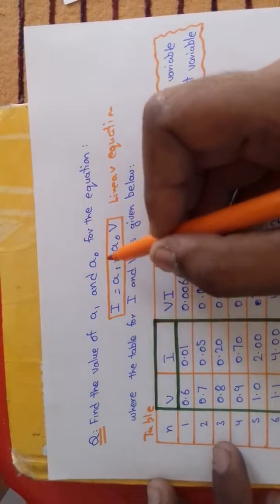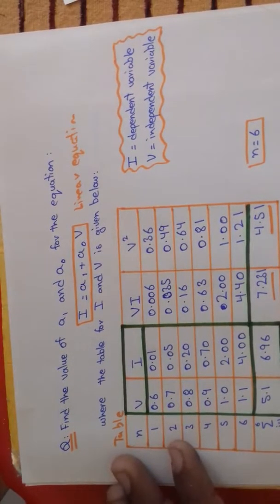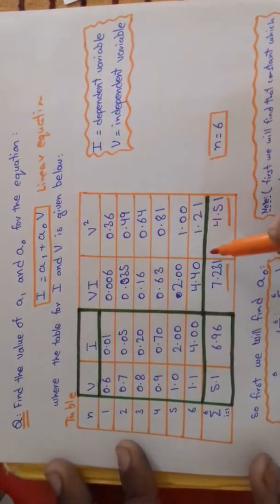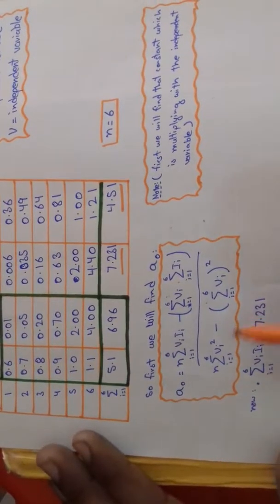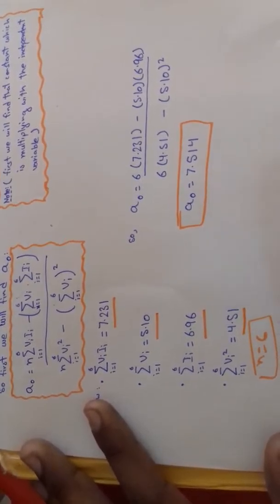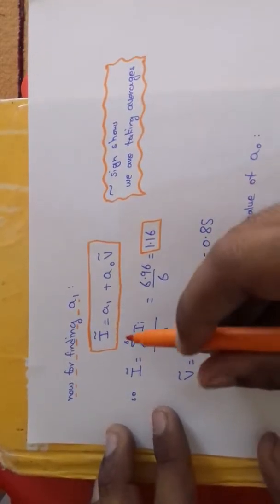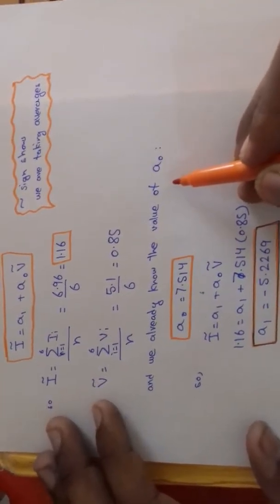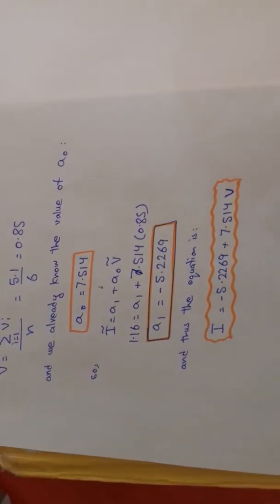Linear Regression - Atta Ulhayee